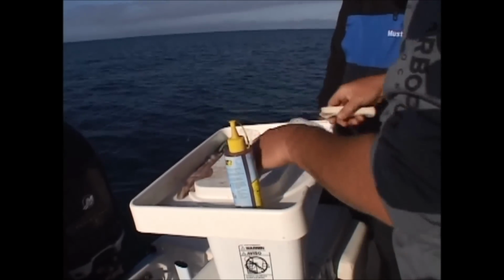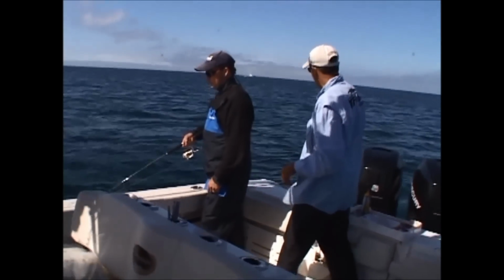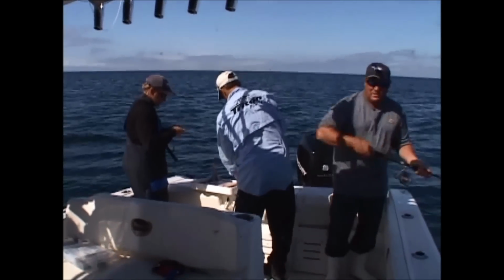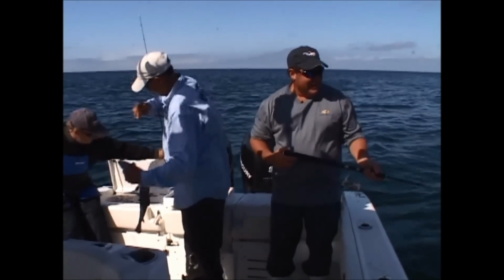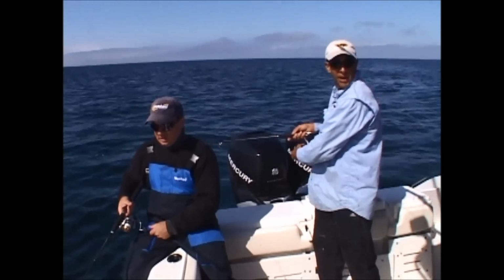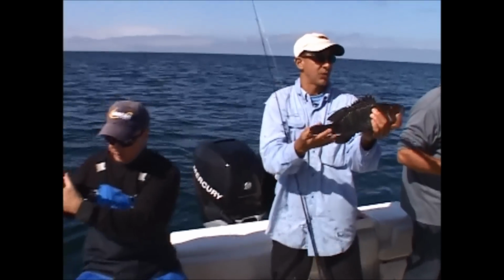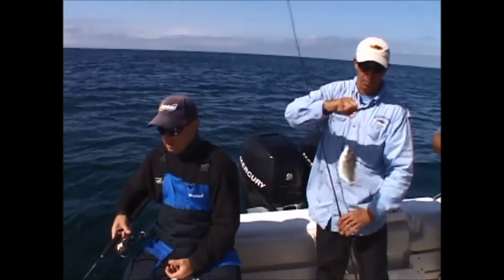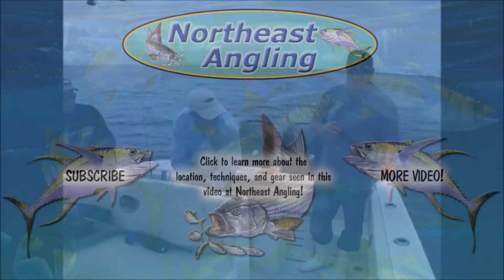Sea Bass Fishing - Niantic, CT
from Northeast Angling Free saltwater fishing video, tips and techniques, fishing spots, destinations, news, fishing reports, product reviews. and much more!  In this video: Jeff Pierce joins Capt Andy and Capt Rich for a day of sea bass and porgy fishing. They use a bait enhancer and crush big sea bass and porgies!